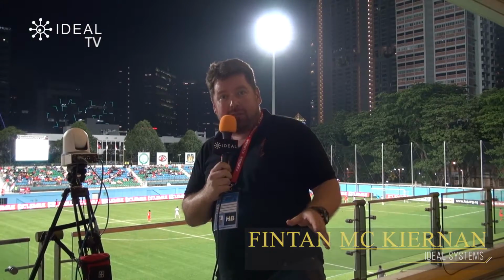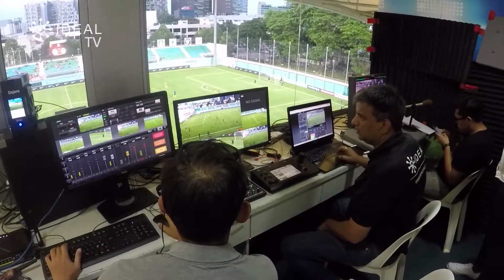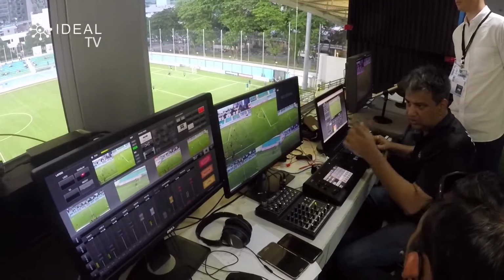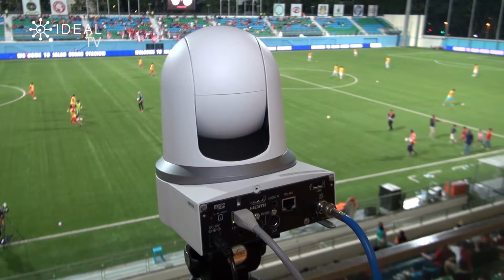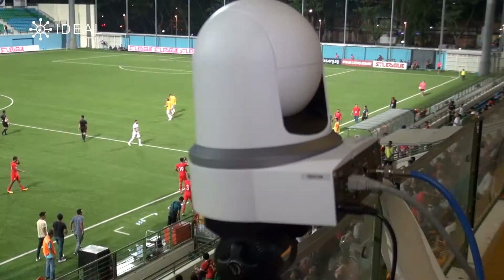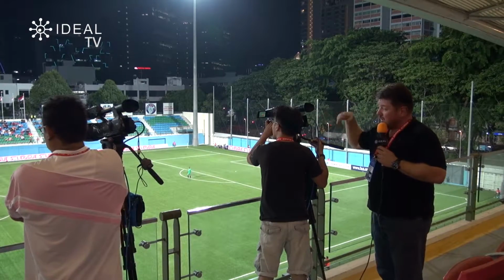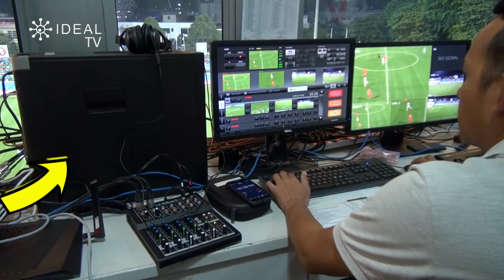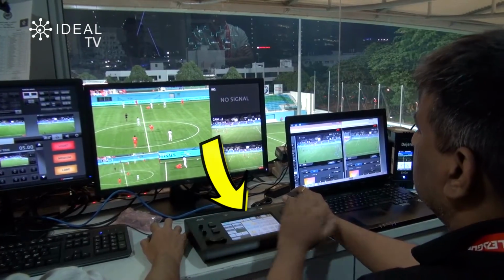Multi Cam Live Sports Production Service - Ideal Live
A description of the live sports production system form Ideal live. Made during a live field trial for Eleven Sports Network at a football match between Hong Kong and Singapore national teams in Jalan Besar Stadium, Singapore.